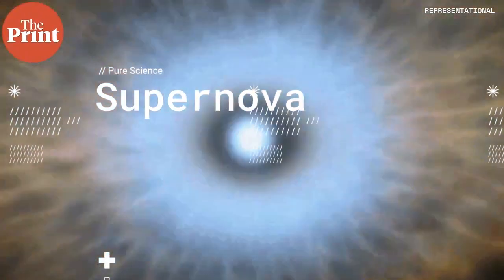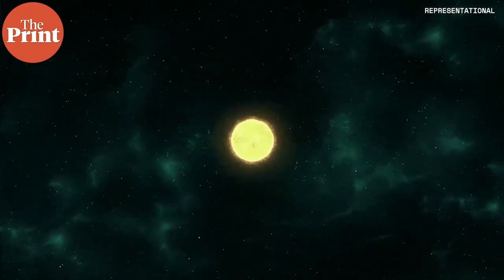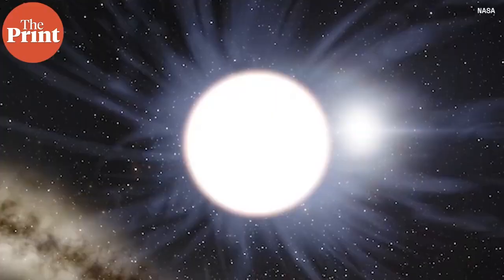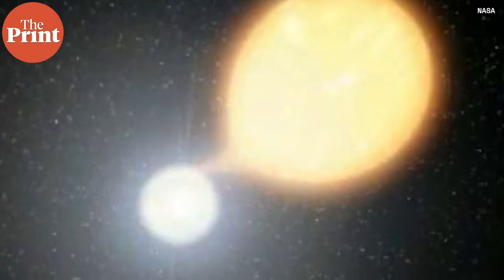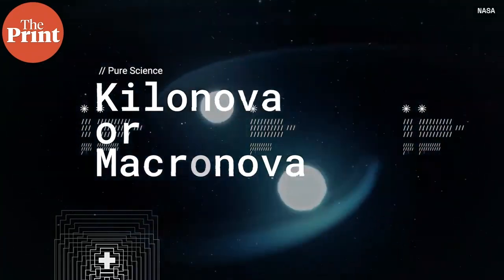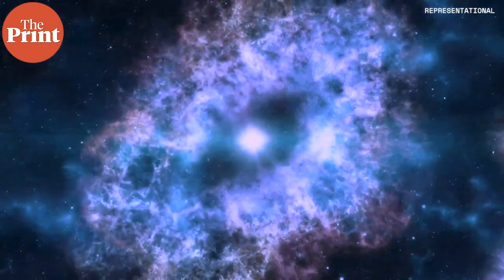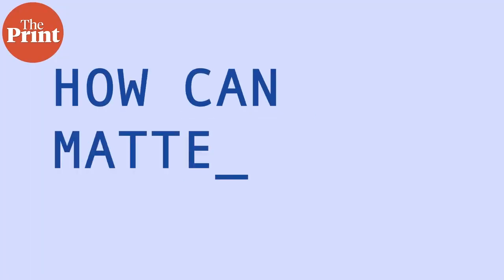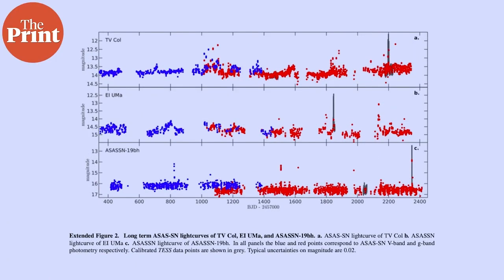After supernova, hypernova, kilonova, astronomers now observe a micronova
A new kind of stellar explosion called a micronova has been observed on the surface of three different stars, announce European astronomers. These surface explosions are localised to the poles of highly magnetic white dwarfs. ThePrint’s Sandhya Ramesh explains the new findings.
Supplementary reading:
Scaringi et al., February 2022. Localised thermonuclear bursts from accreting magnetic white dwarfs. doi: 10.1038/s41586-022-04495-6
LIGO and Telescopes Spot Spectacular Neutron Star Cataclysm in Record-Breaking Discovery (2017)